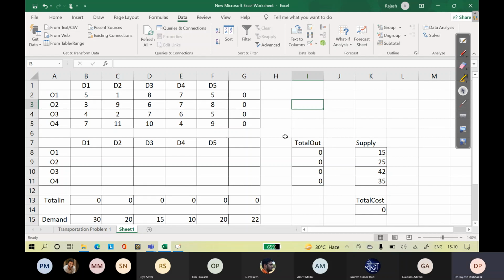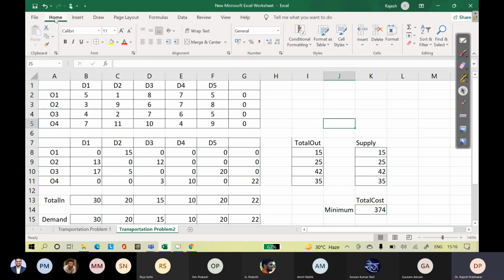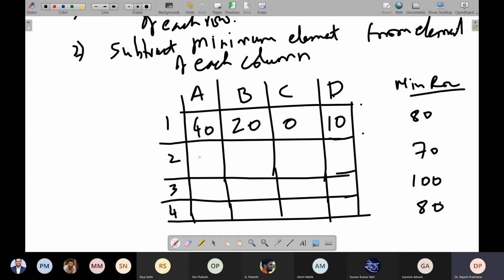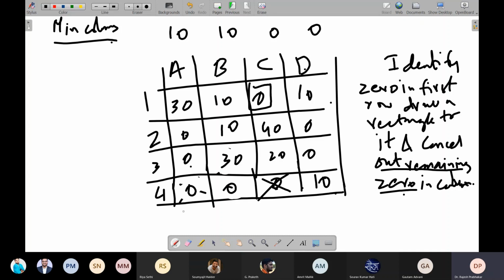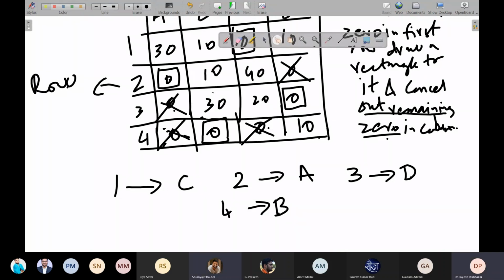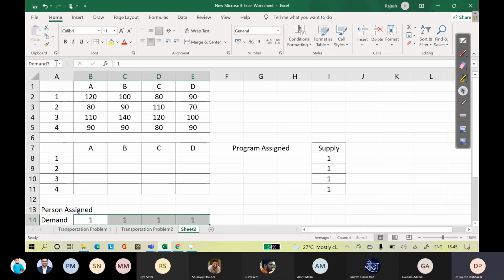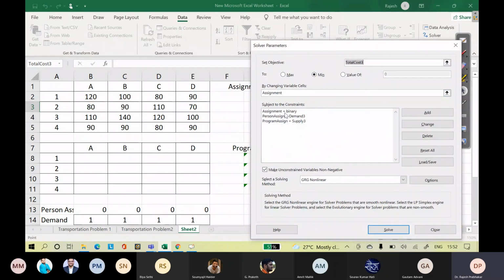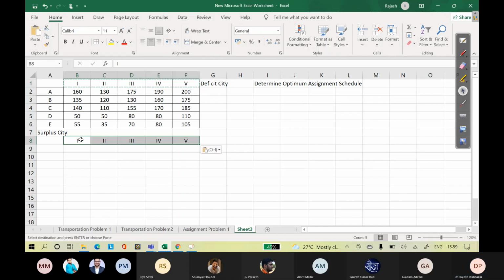Operations Analytics Transportation Problem Excel Examples & Assignment Problem Excel Solver LP Trim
Operations Management and Operations Research. Linear Programming using Excel Solver Add In. Transportation Problem, Assignment Problem, Manual Calculation